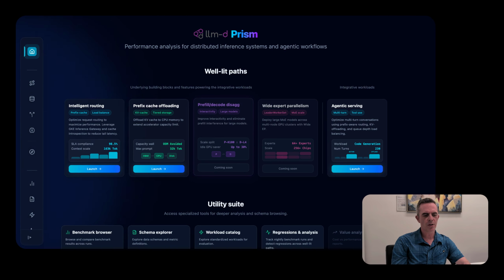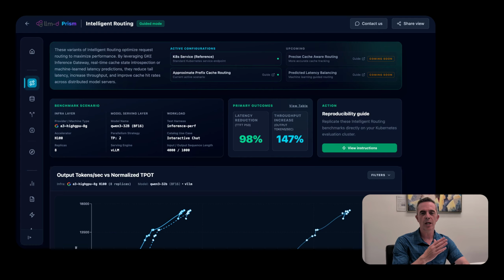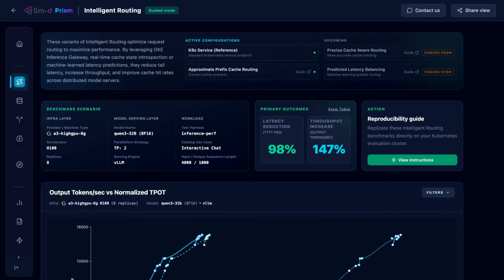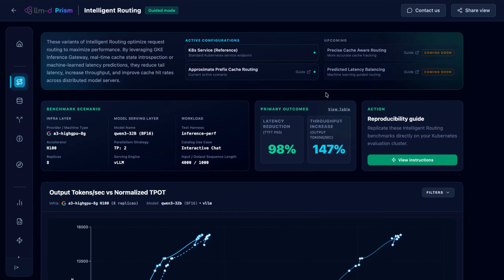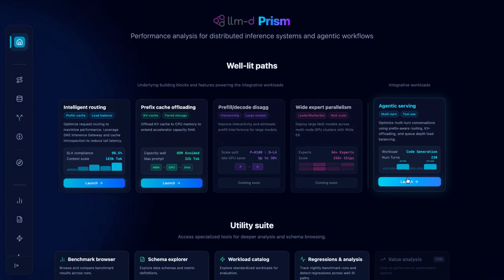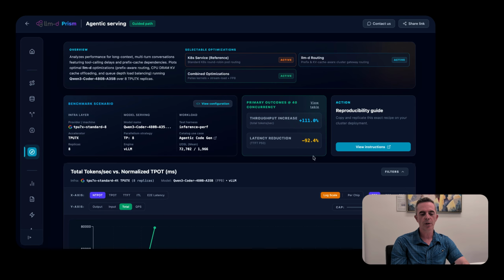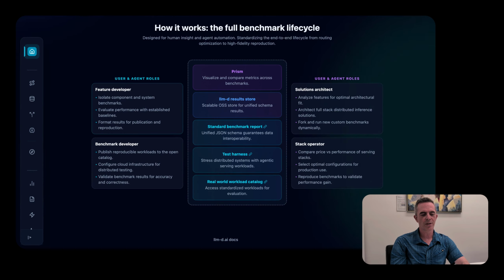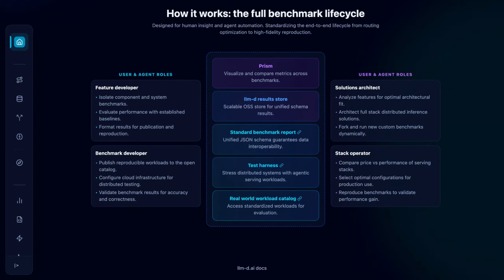Prism Distributed Inference Performance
Explore Prism, a visual performance analysis tool designed to help you optimize and configure your distributed LLM inference stacks. Go to prism.llm-d.ai to compare benchmark results and find the optimal configuration for your AI deployment.